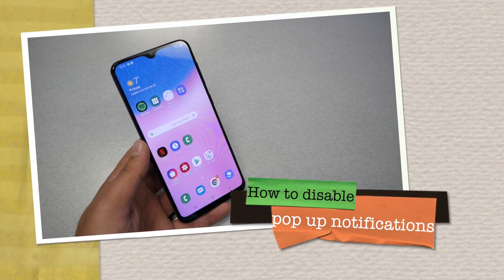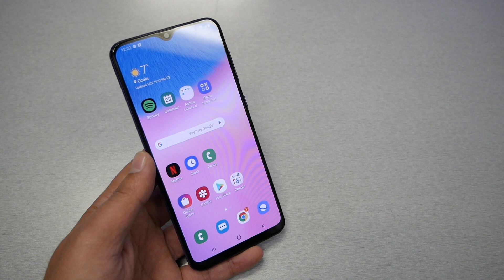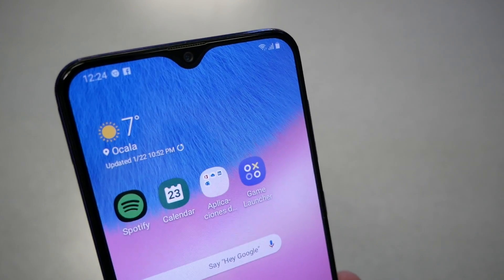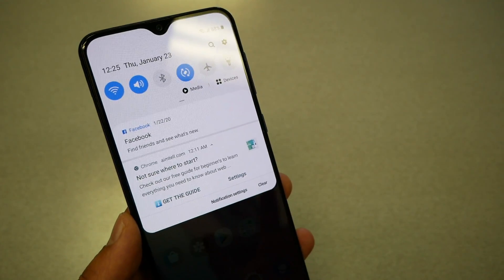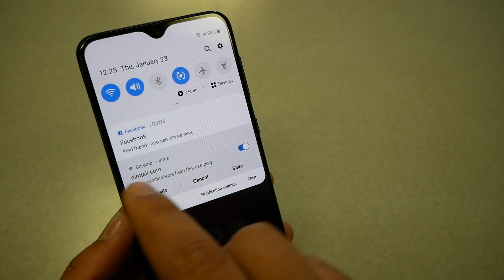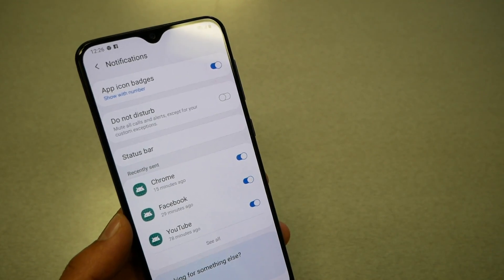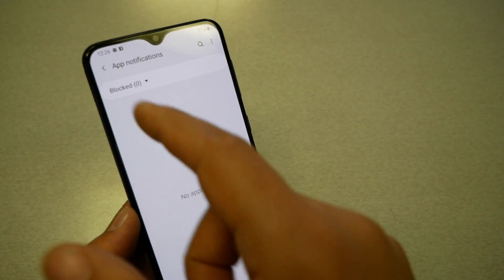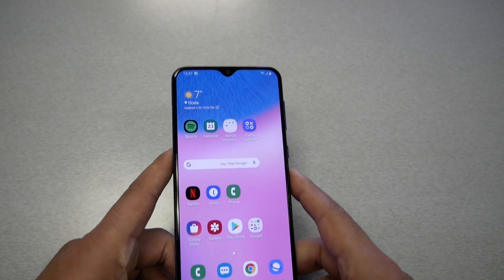How To disable pop up notifications on chrome For Android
you also watch this video about buying xbox one from thrift store.